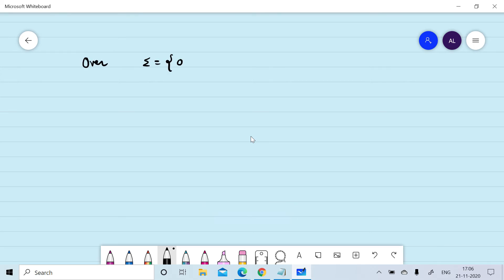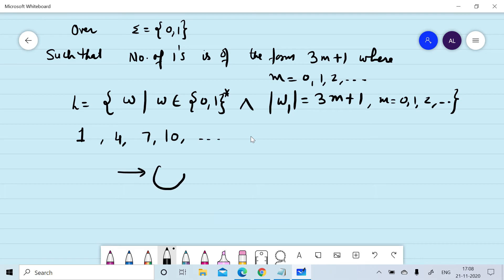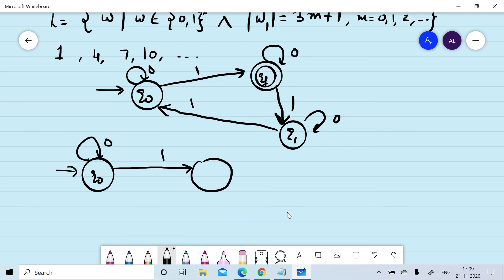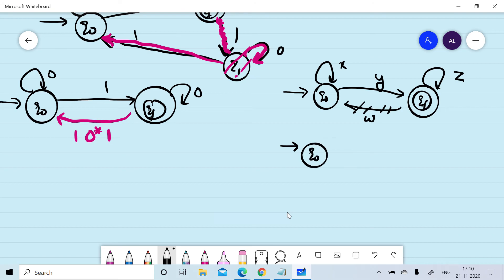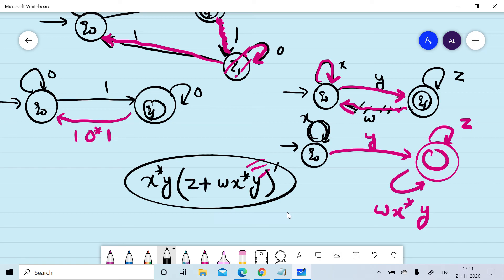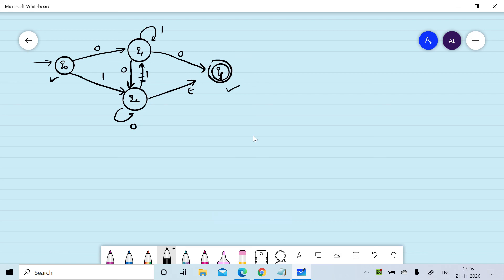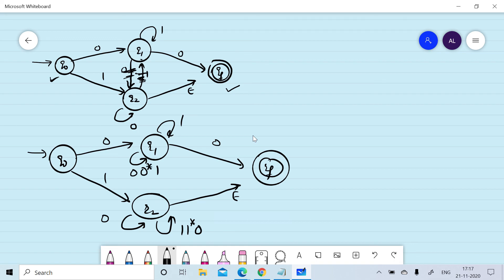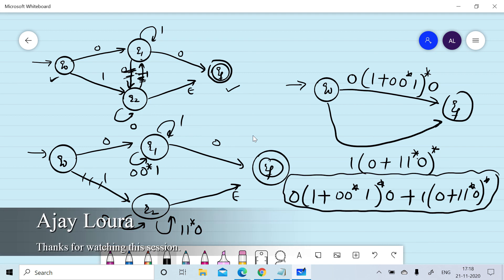Lecture 31:State Elimination Method (DFA to RE Conversion lecture 3)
Examples to convert finite automata to regular expression using state elimination method.